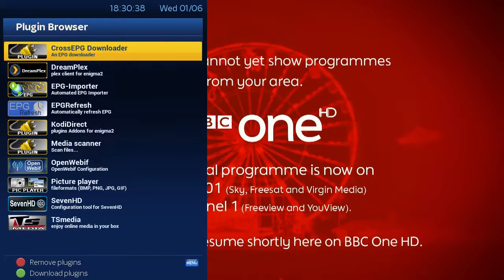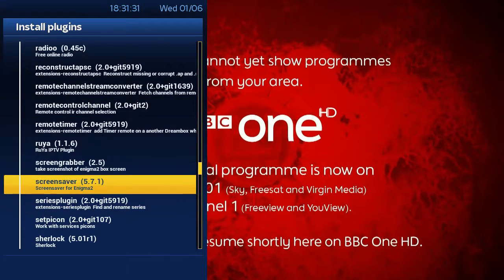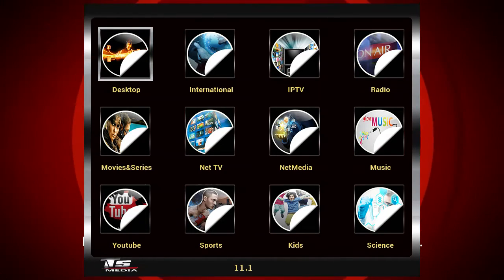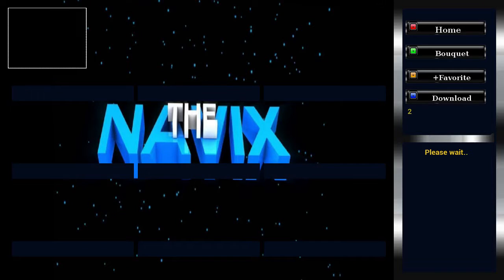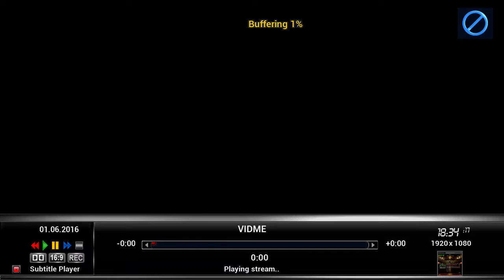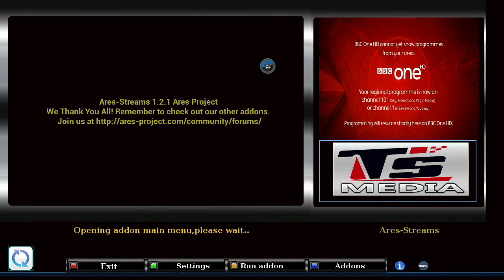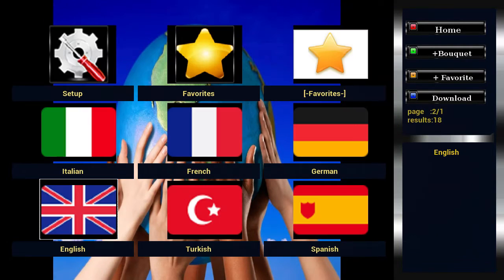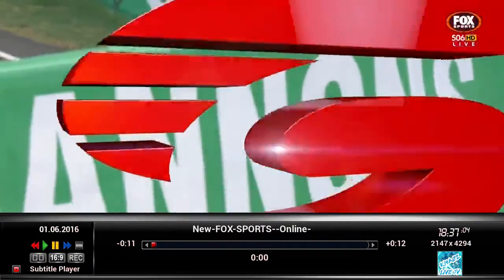HOW TO INSTALL TSMEDIA ON THE VENTON UNIBOX ENIGMA 2 DEVICE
This is a video on how to install TSMedia on your enigma device.